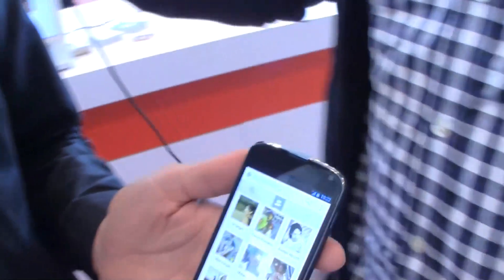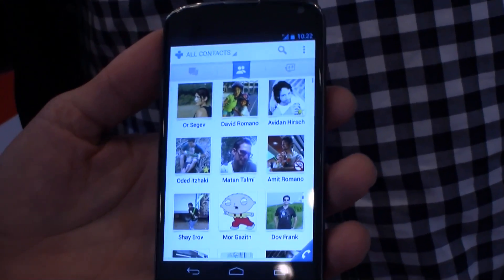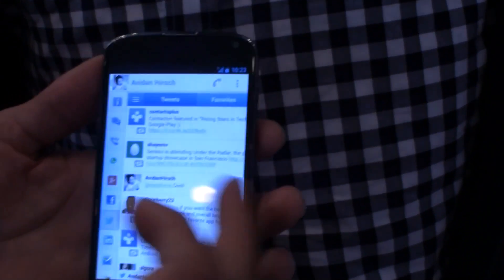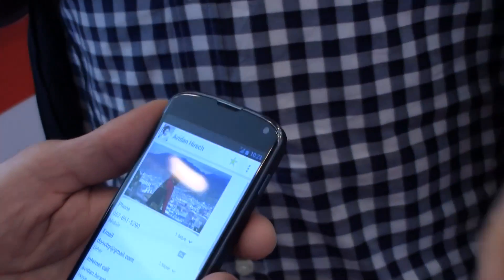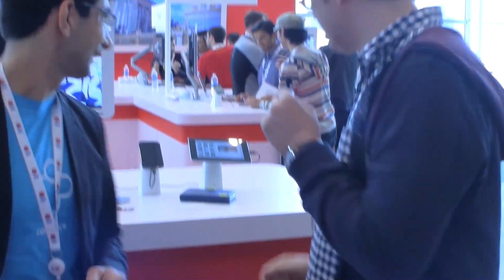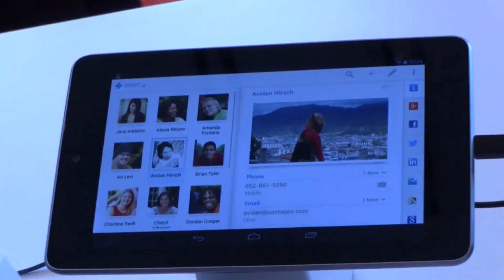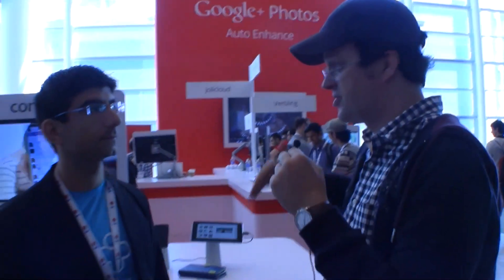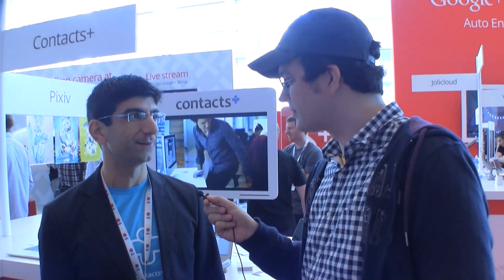Contacts+ for Android - Manage your Contacts like a Boss - Google I/O 2013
- We are taking a look at Contacts+ for Android, which helps you to organize all your contacts from different networks.